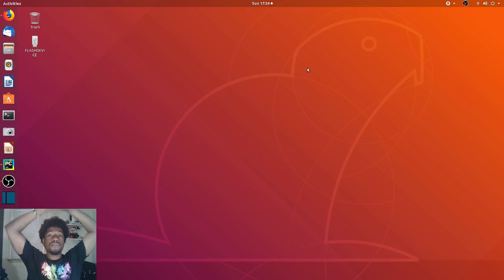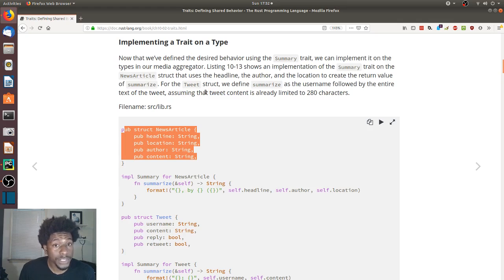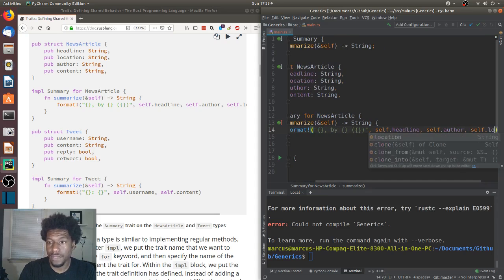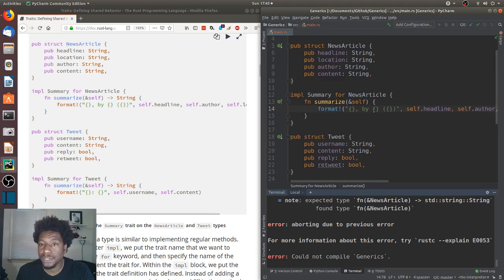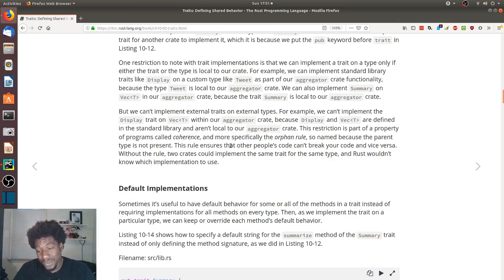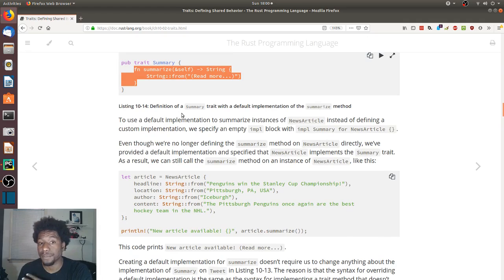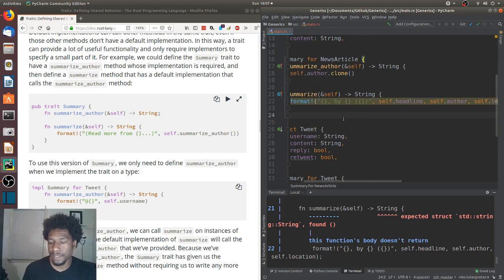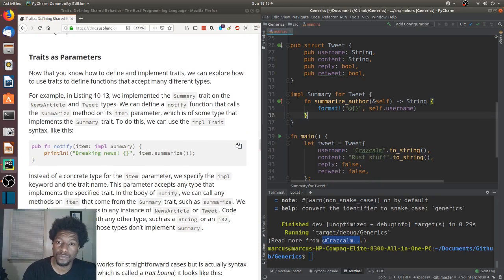Rust: Traits Part 1 (The Basics)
Continuing with "The Rust Programming Language" book chapter 10.2, we are going over the basics of Traits!